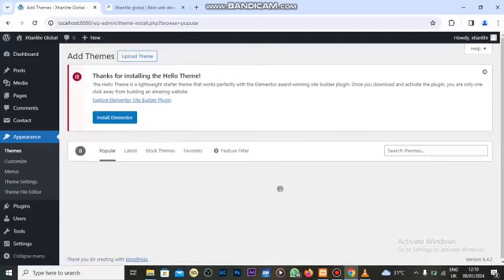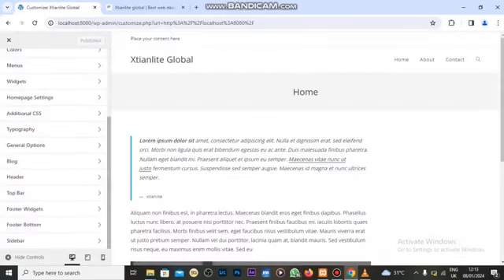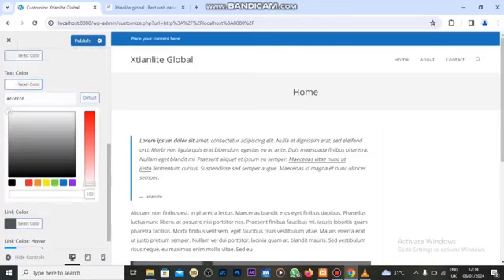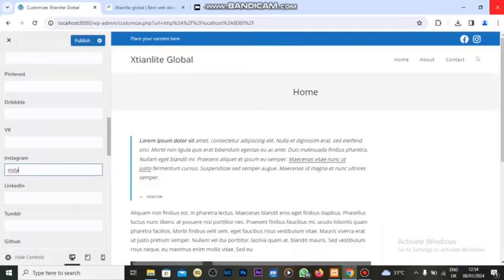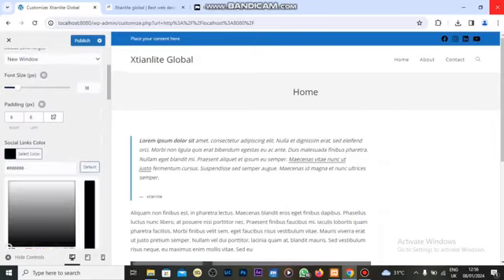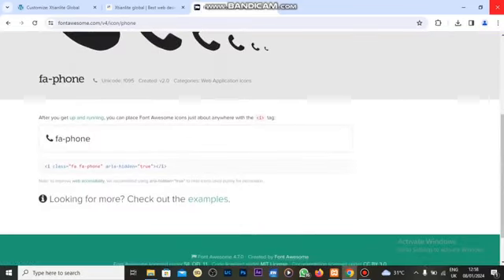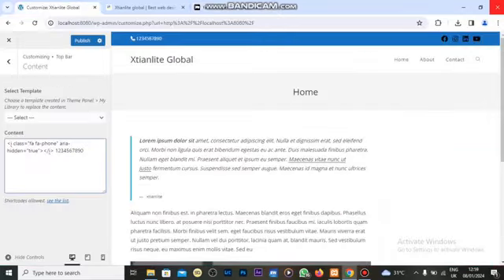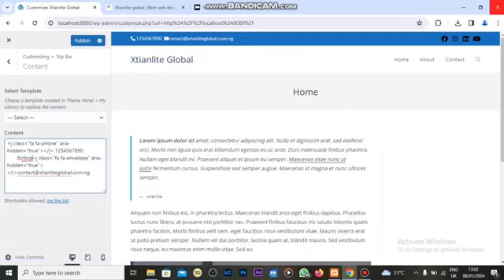How to Customize Your Top Bar | Customizing The Top Bar of Your Website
Elevate your website's design with our tutorial on customizing the top bar! In this step-by-step guide, we'll show you how to personalize the top bar of your website to match your brand identity and enhance user experience. Whether you're a business owner, blogger, or designer, customizing the top bar is essential for creating a memorable and cohesive online presence. Follow along as we explore techniques for adjusting colors, adding links, and incorporating important information to make your top bar both functional and visually appealing. Watch now and take your website customization to the next level!